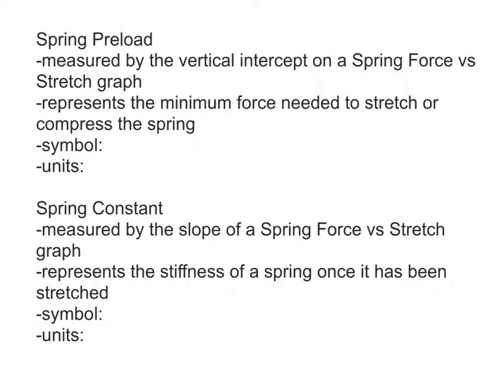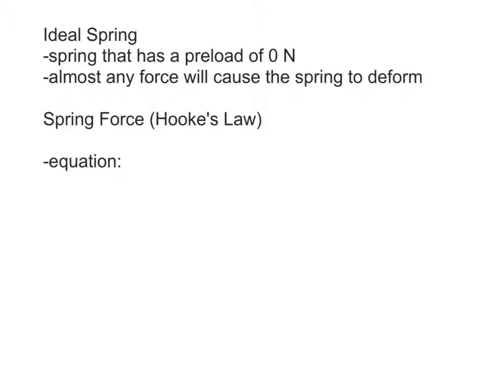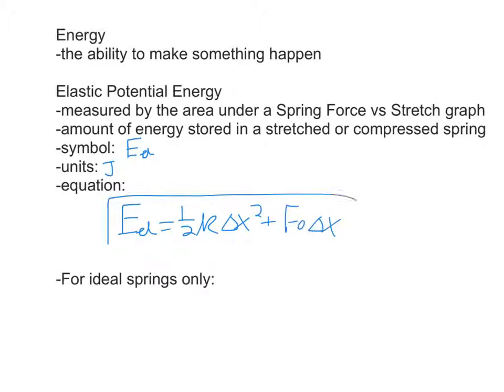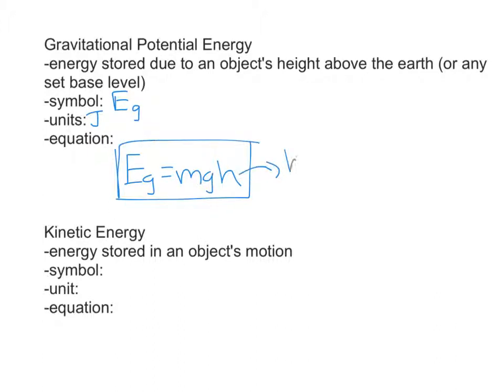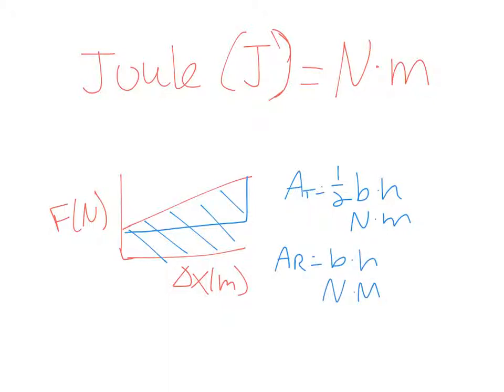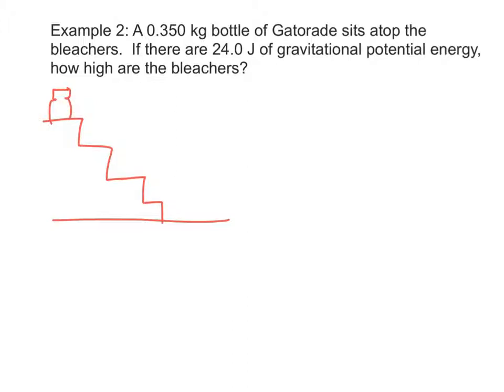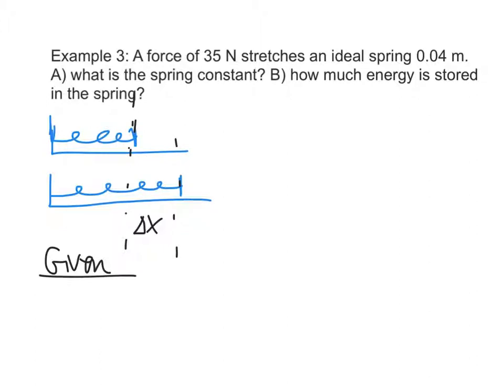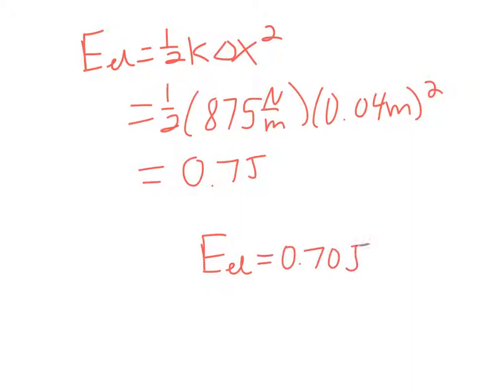Energy Definitions and Examples